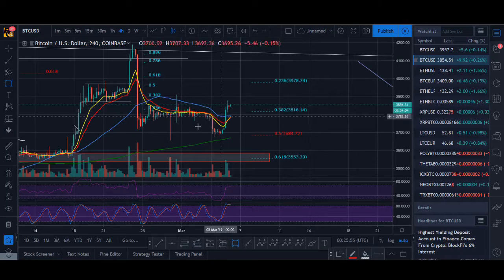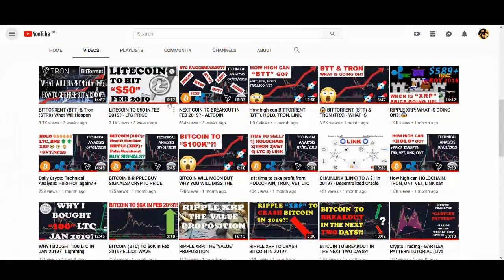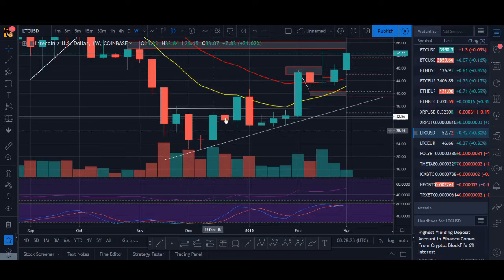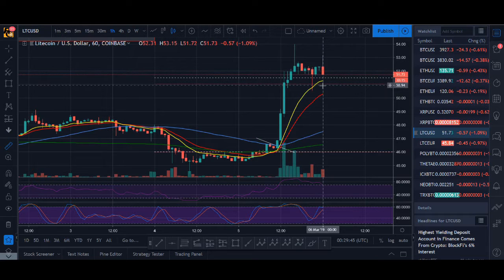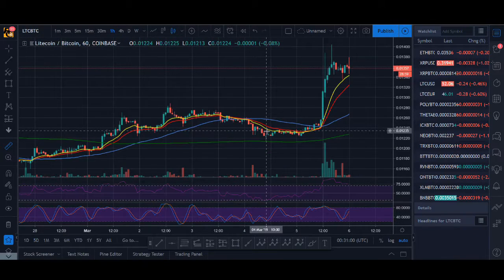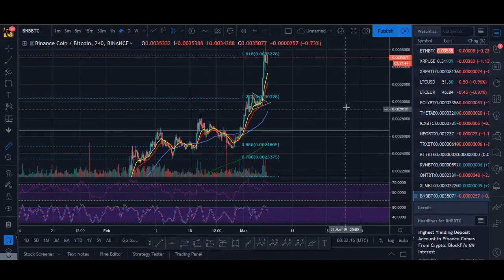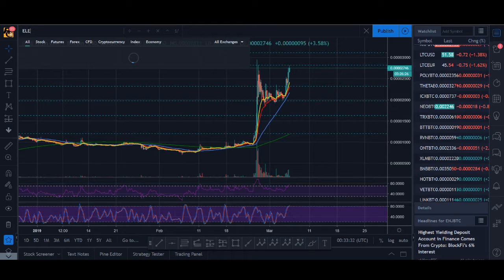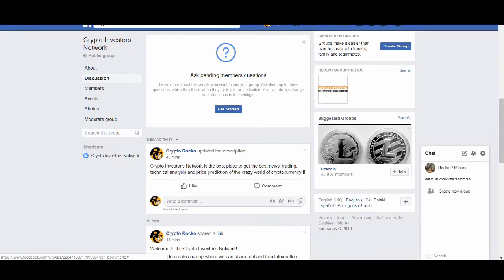CRYPTO TRADING STRATEGY AND TECHNICAL ANALYSIS - 06/03/19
♥ BTC: 17isdB1axM3VB4w6kT4w53Kh7SHE24MeBv
♥ ETH: 0xb35c7a69c0f1aed0e017bf3f2e335868d82b01ef
♥ LTC: LayvBFb9dntcSsQrb8dKoWqd4B4mL8sooK

Regards,
Rocko